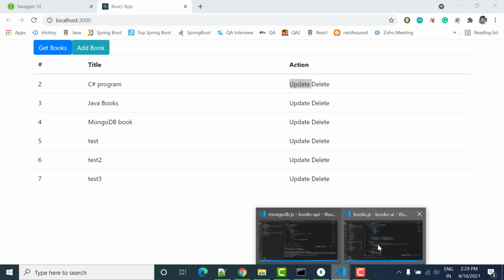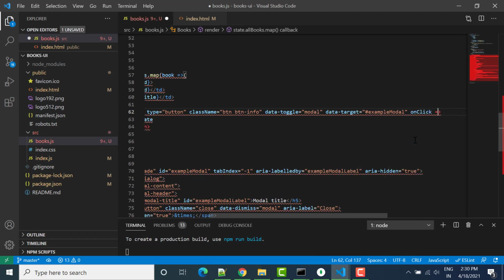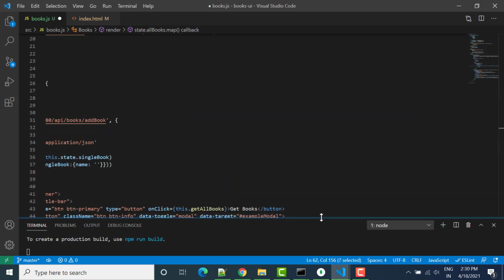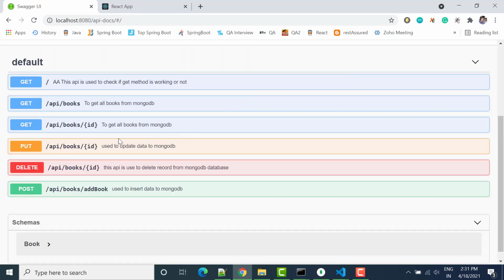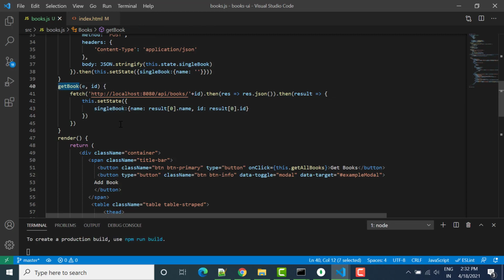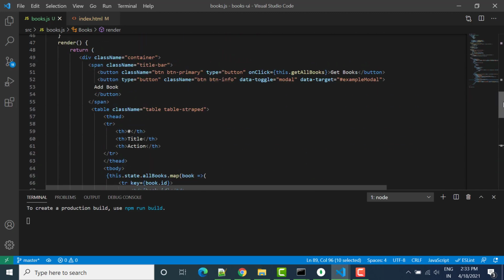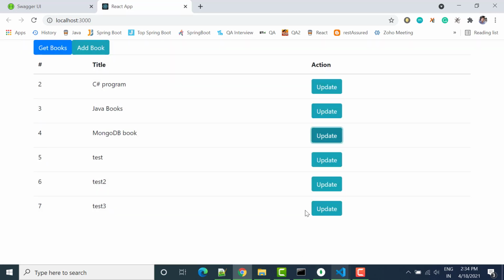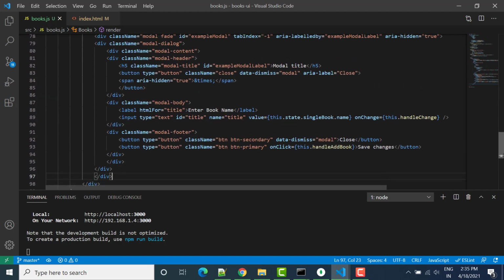How to Fetch Single Record in React using ExpressJS and MongoDB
My Gadgets:
Laptop In this video, we have explained How to Fetch a Single Record in React using MongoDB and restful API